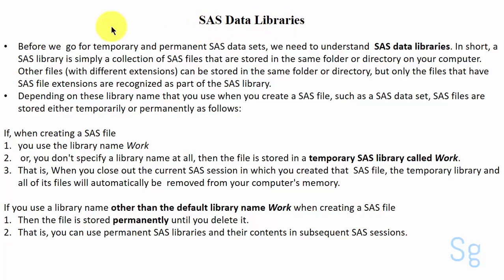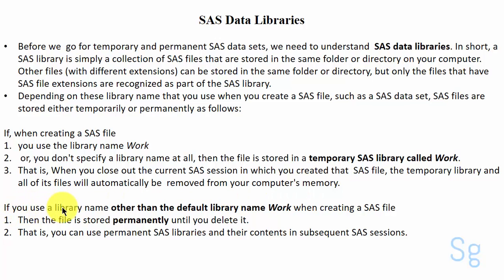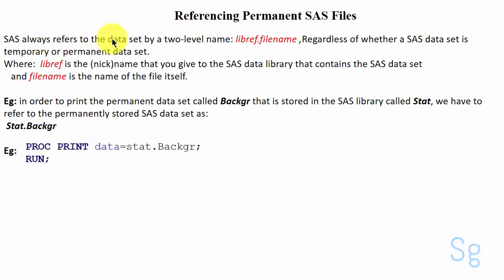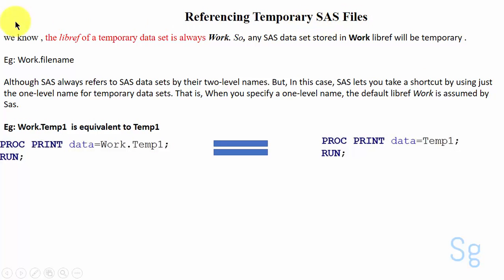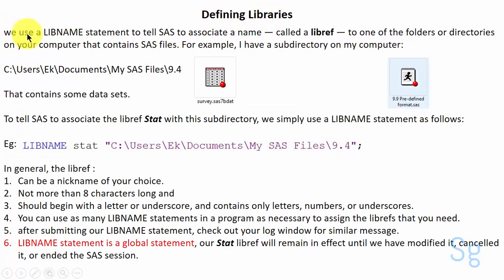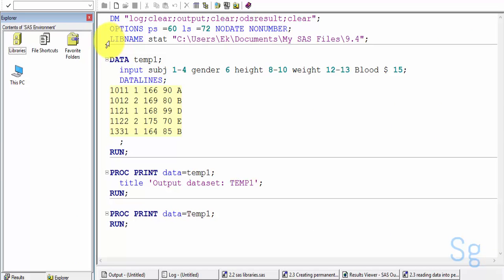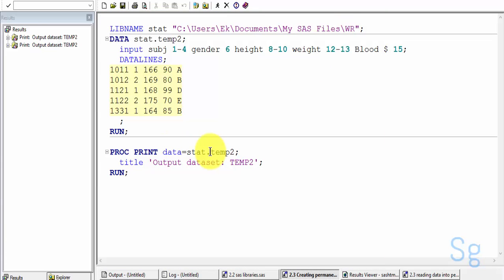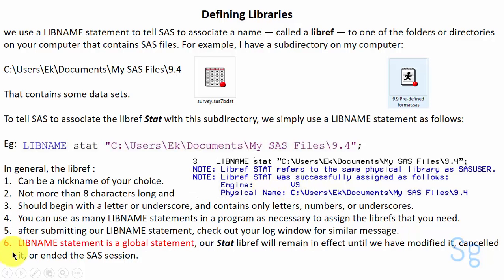2.2 Sas Data Libraries ll Base SAS programming for beginners by Saurav Gupta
Learn Base SAS programming step by step with Examples by  Doing from this Base SAS video lectures that will give you complete Base SAS Online training along with Base Sas Interview questions and answers

This Exclusive Udemy Course will make you expert in the topics I teach you. More over, You will get
Concept Building Theory + Base SAS interview Questions and Answers in form of Quizzes + Base SAS demonstration Exercises + Base SAS Practical Examples + Completion certificate

2.2 Learning SAS by Example :  Indepth Base SAS programming for beginners certification program guide by Saurav Gupta:

In 2.2 Sas Data Libraries here you will learning refrencing Temporary and Permanent SAS data sets.